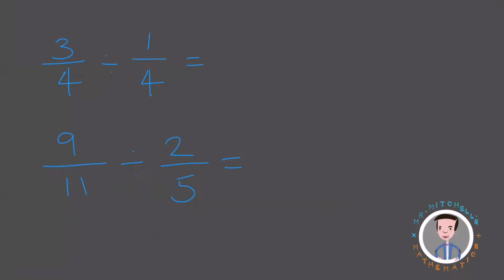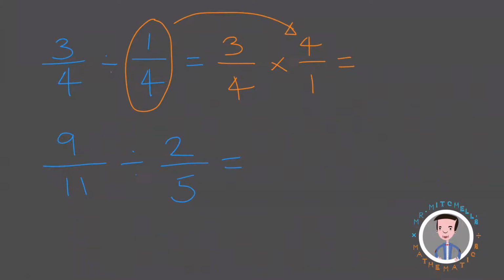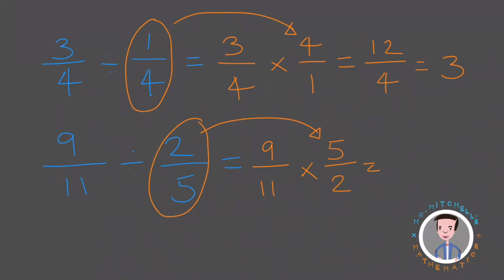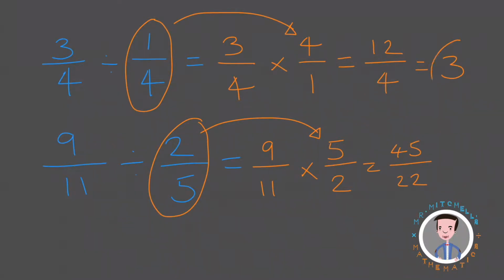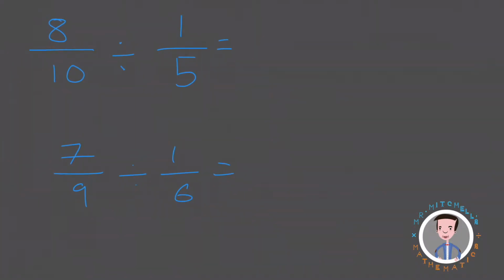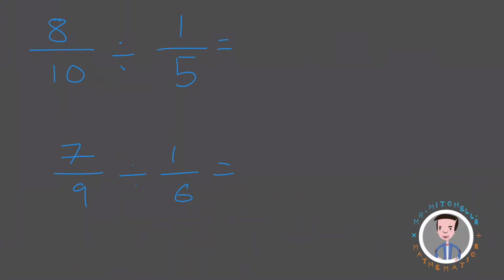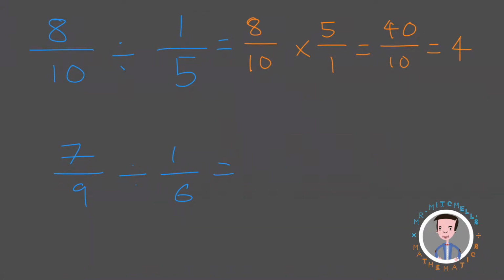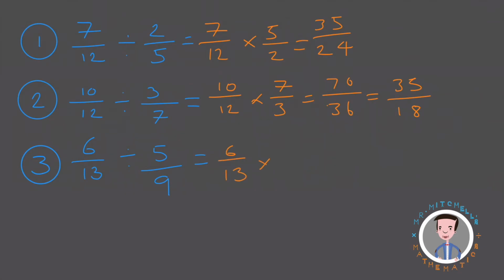How to divide two fractions - Mr Mitchell's Mathematics - GCSE / IB Revision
This video explains the key skill of how to divide two fractions. This, of course, is a crucially important part of larger word problems in both the GCSE and IB exams. Like with all of my videos, there is a brief explanation of the concept at the beginning before you get a chance to try and solve a number of example problems yourself.